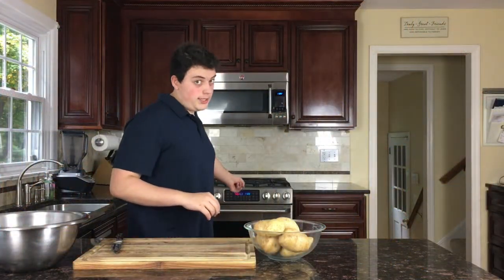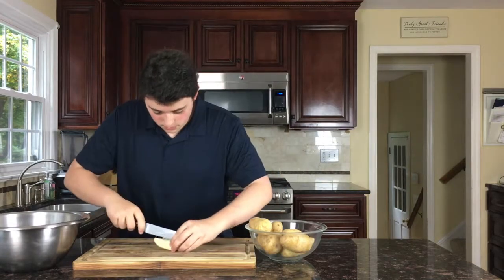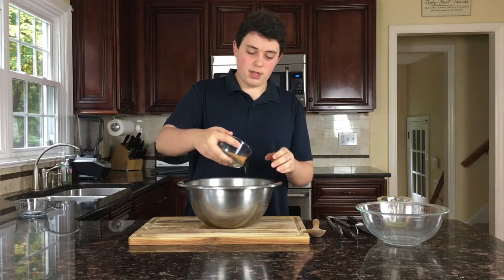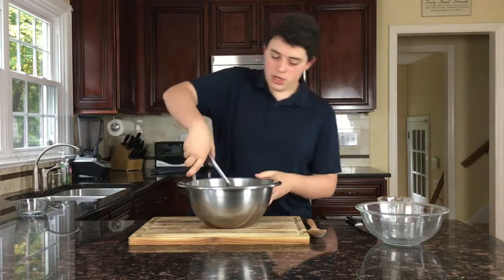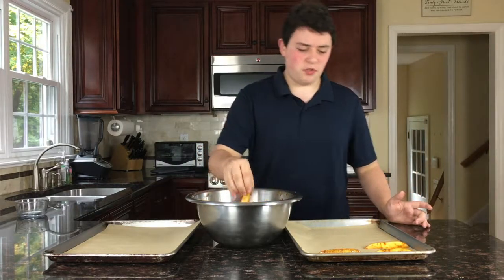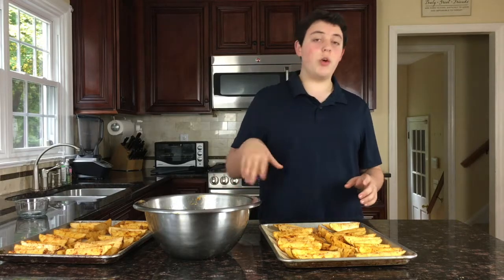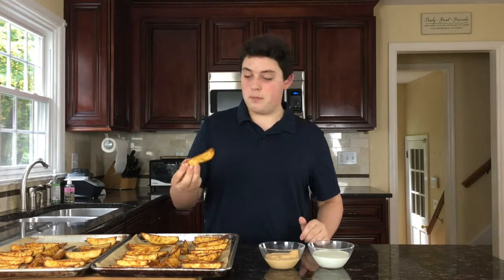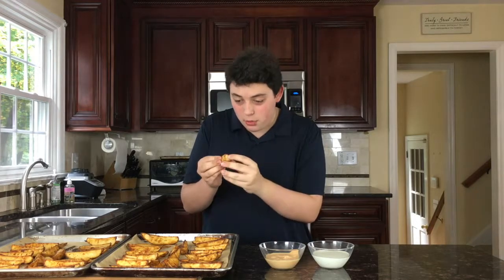Oven-Baked Potato Wedges with Taco Seasoning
How to make Homemade Oven-Baked Potato Wedges (with taco seasoning). These oven-baked potato wedges are the best!